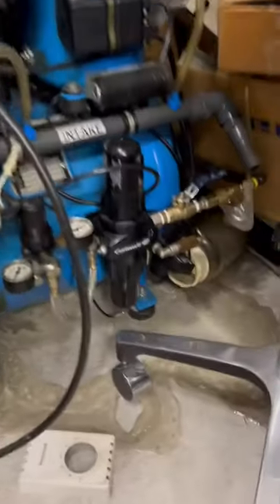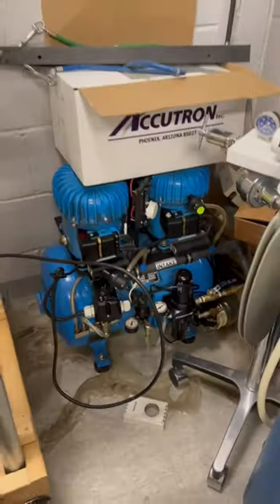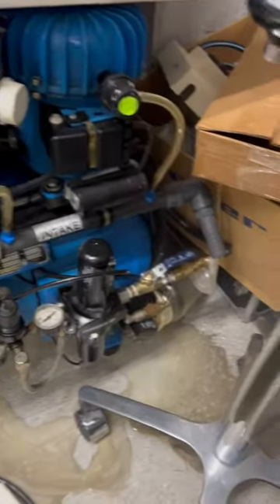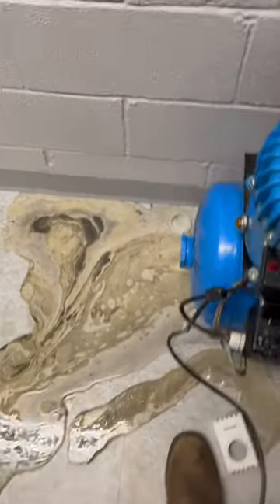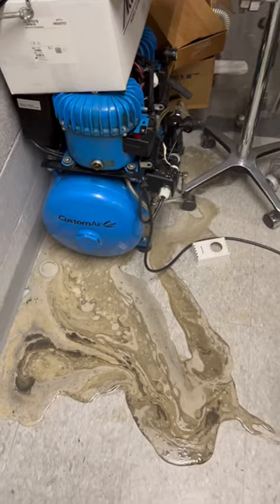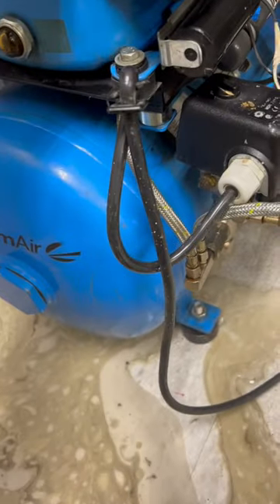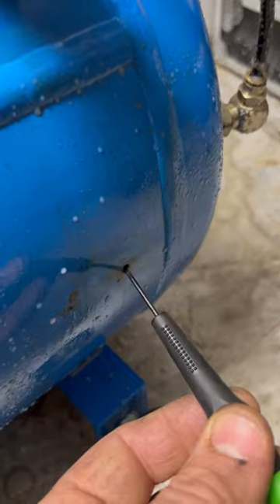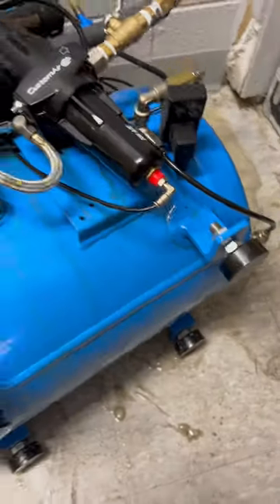MY COMPRESSOR BROKE... 🤣🤣🤣